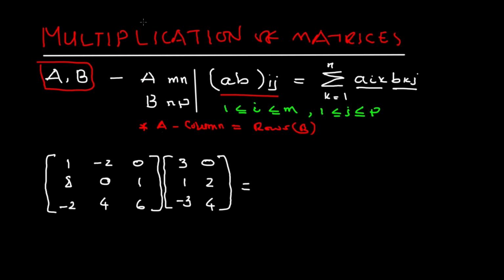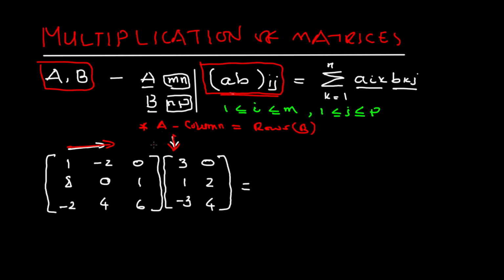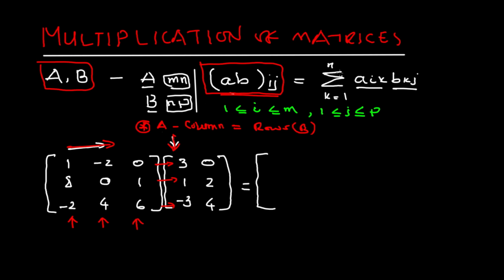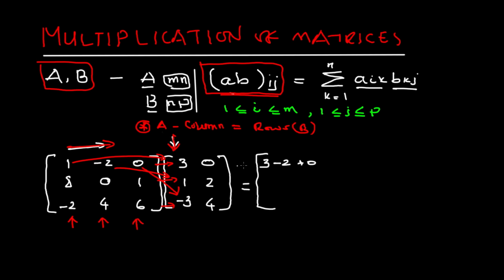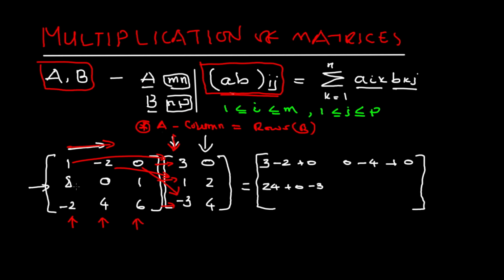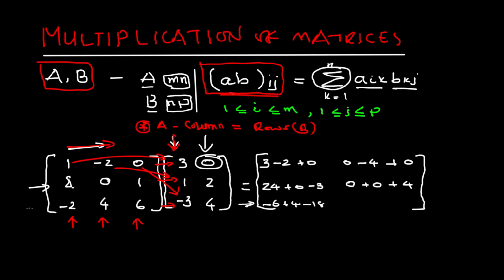017c Step by Step - PreCalculus - Multiplication of Matrices